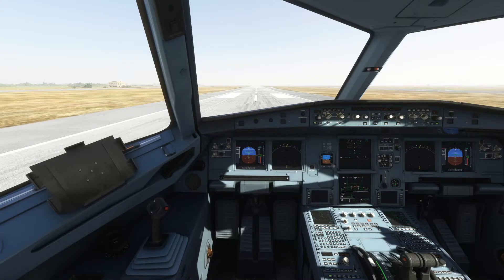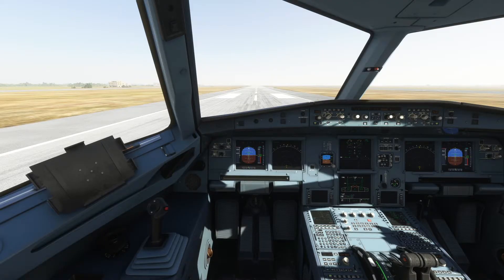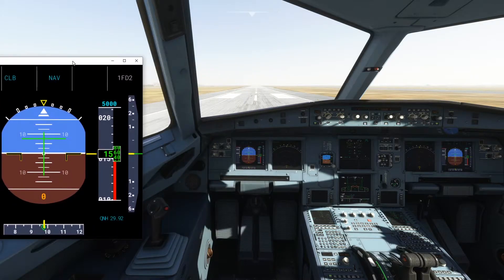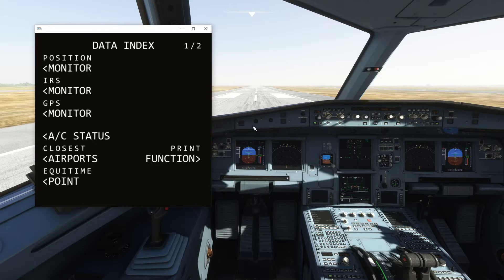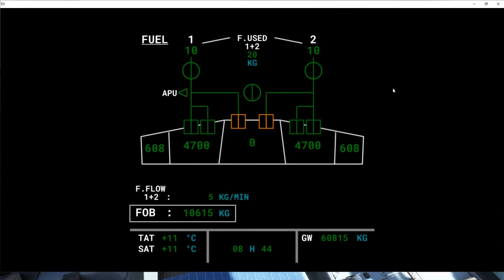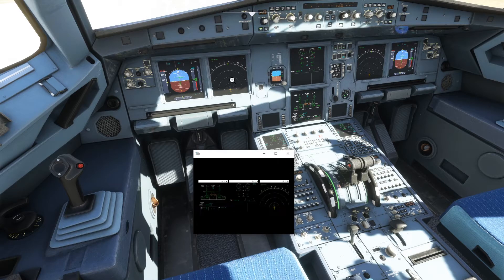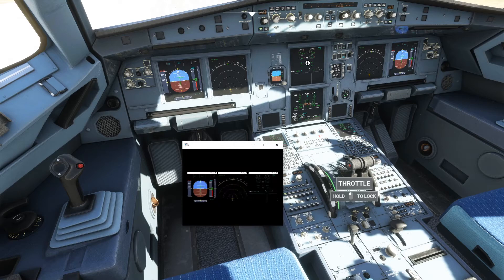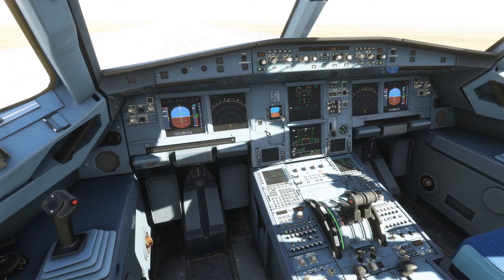How to Pop Out the PFD & ND to other Screen Along with the ECAM Displays and MCDU in MSFS 2020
This video covers the method to move the PFD & ND to other screen along with the ECAM displays and MCDU on other Screen in MSFS 2020

For more simulation videos videos visit the links given below

First Cargo Delivery - Earning Money to Buy a New Truck - Euro Truck Simulator 2 - Part 1